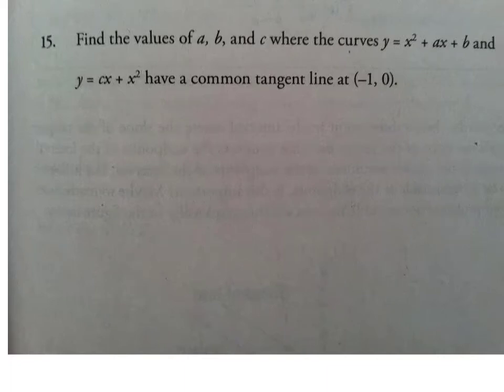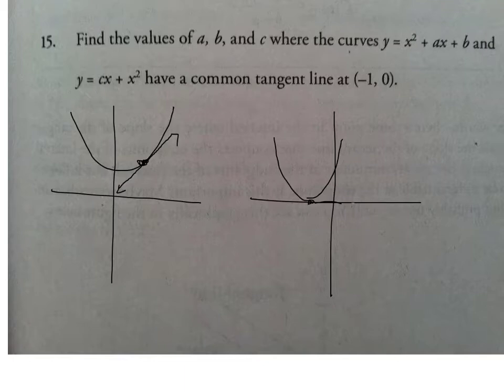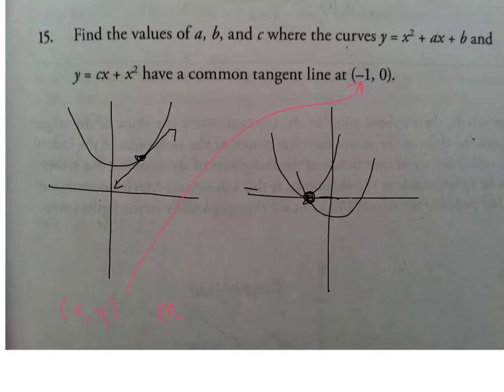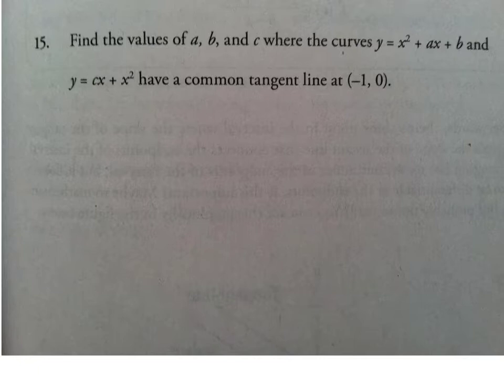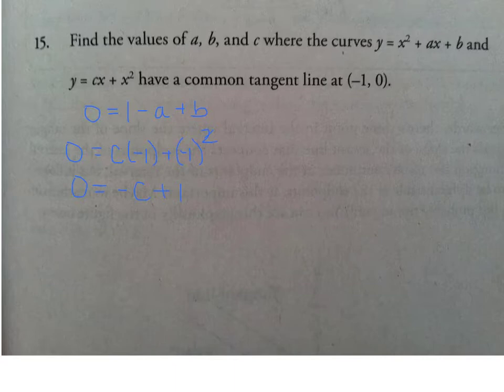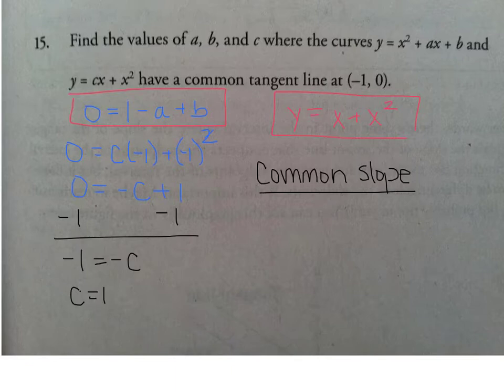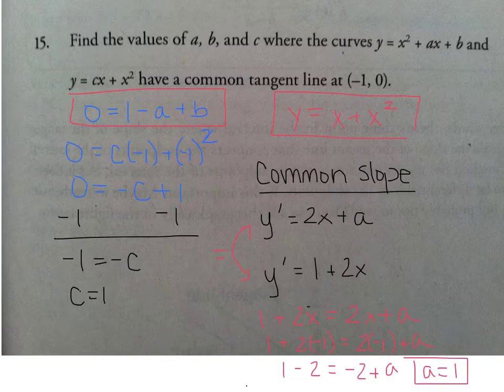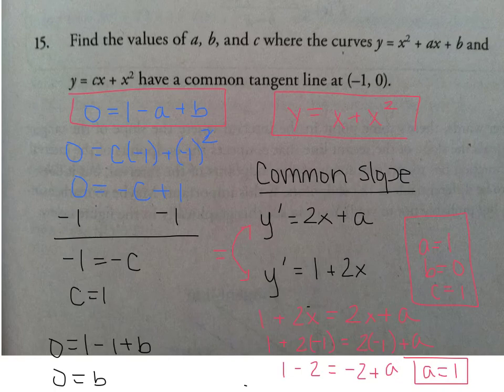Oh God. I don't even know where to start